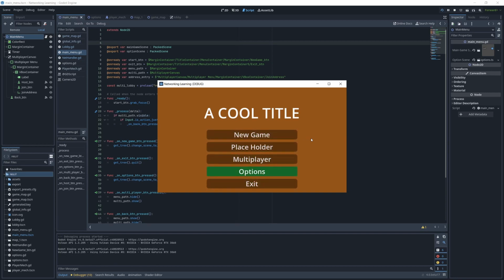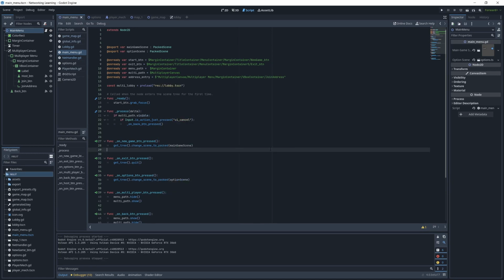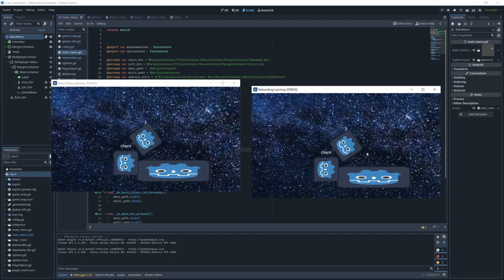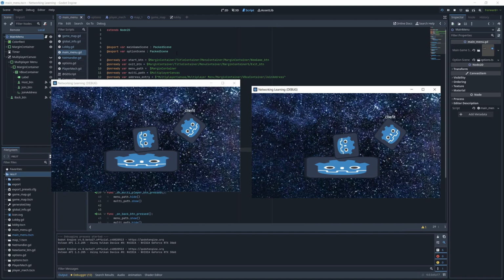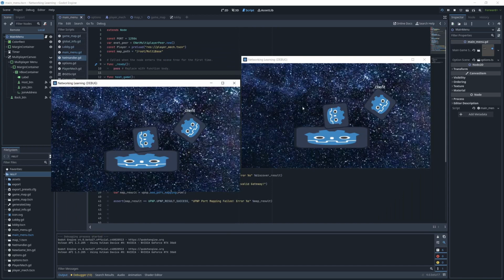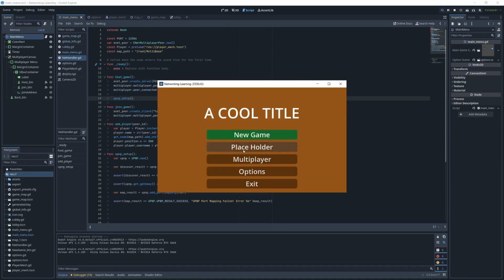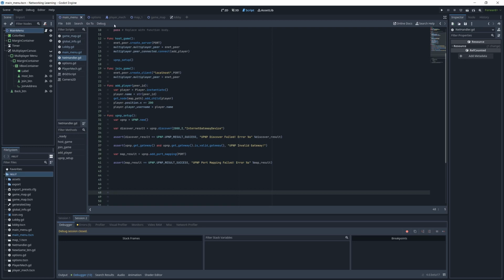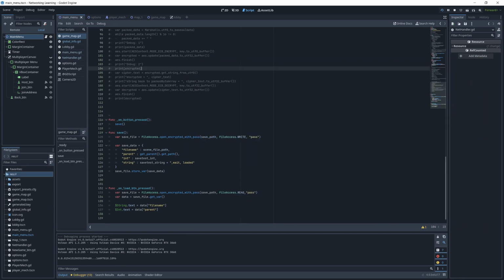Learning Godot 2: Basic Menu UI, Saving and Load, and Simple Multiplayer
Second week progress on my journey to become a self taught game dev!

Forgot to mention in video, game engine moved to:
Godot_v4.0-beta17_win64
for its simplified MulitiplayerSpawner and MultiplayerSynchronizer

Learning resources I used during this episode (Going to leave out official documents and Godot Q&A from now on):
-Menu advanced functions focus neighbours for keyboard navigation, shortcuts

If you are starting out like me, I highly recommend going back to read Scene organization, it will save you a lot of time testing out yourself which structure works best. However, playing around is still a very good way to learn.